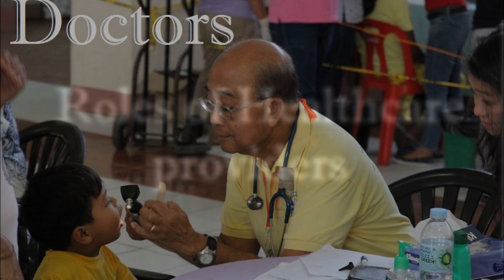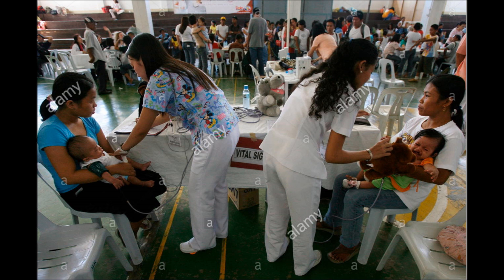G6PD Deficiency Group 1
Group 1, Medicine 1 Biochemistry 2016